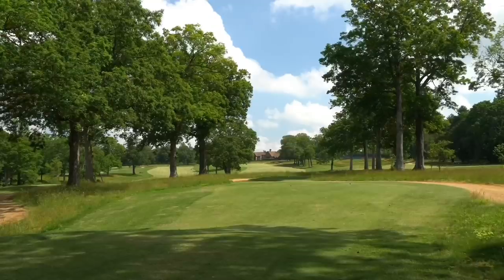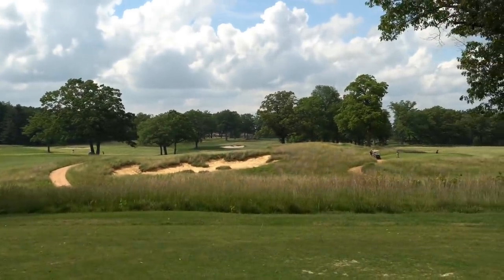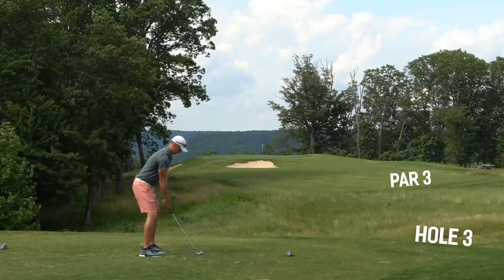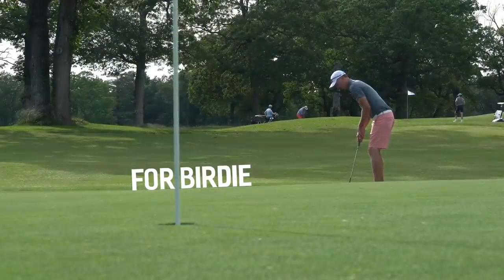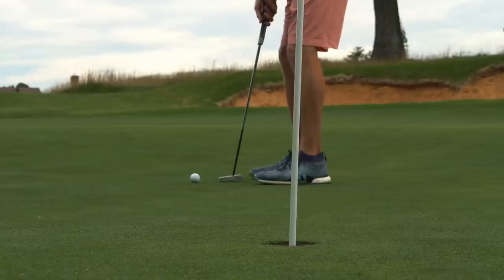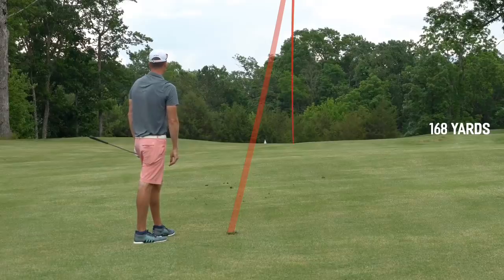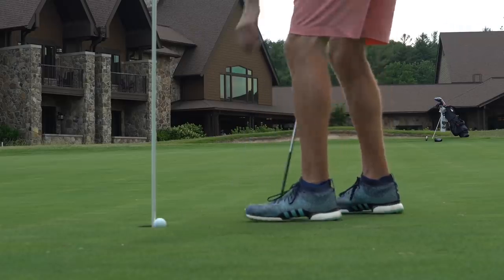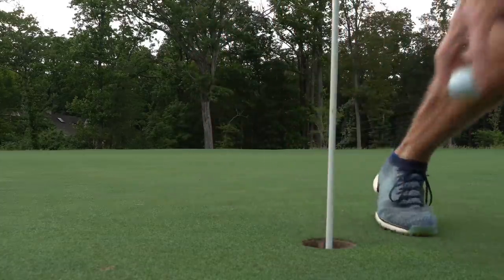Can I Break My Record Score At Sewanee? | Only Cost $20 To Play This Epic Course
Hope y’all enjoy this course vlog from Sewanee where I try to break my record score!  The Course At Sewanee is located between Nashville and Chattanooga.  If you are traveling in this part of the country I highly recommend you stopping for 9.  It only cost me $20 to walk 9 during the week and with these epic views and pure greens that is an absolute bargain.  Let the birdies fly!  Hope y’all enjoy the vid!!